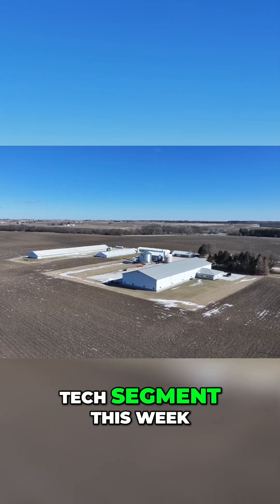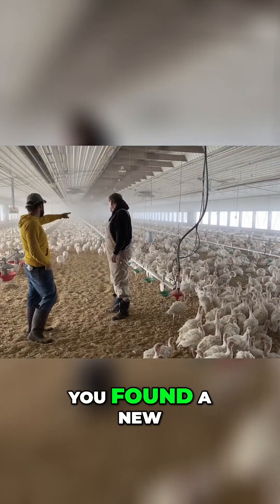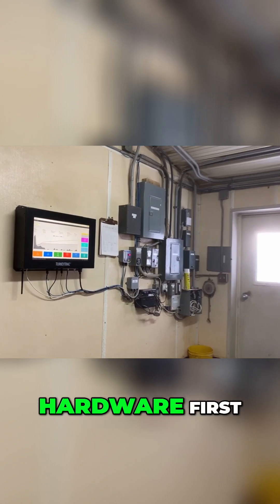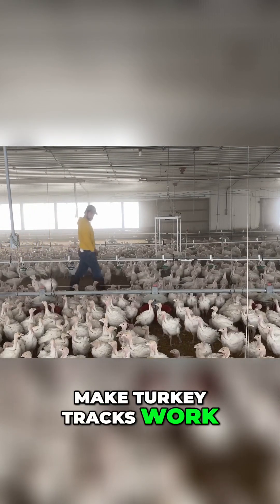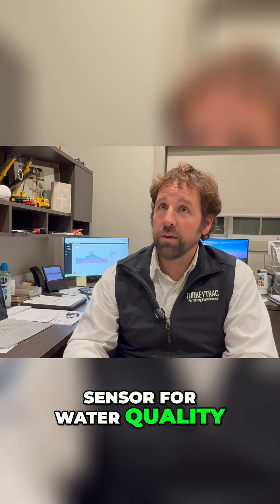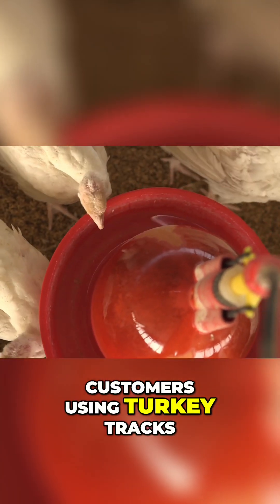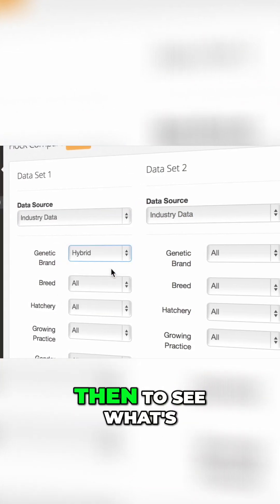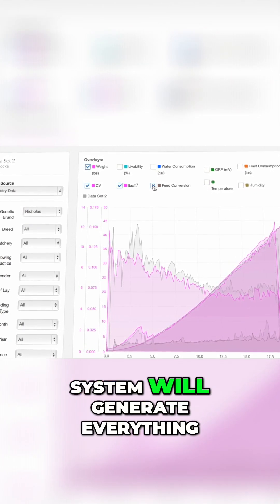Revolutionizing Turkey Farming: The Power of TurkeyTrac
Discover how Jason Yorty’s innovative TurkeyTrac system transforms flock management with real-time data and insights. This groundbreaking solution empowers farmers to optimize performance and make data-driven decisions for better results in turkey farming.